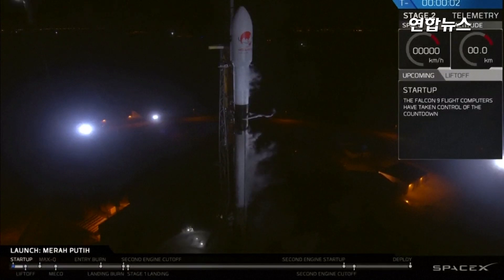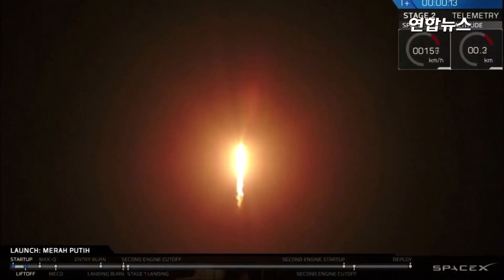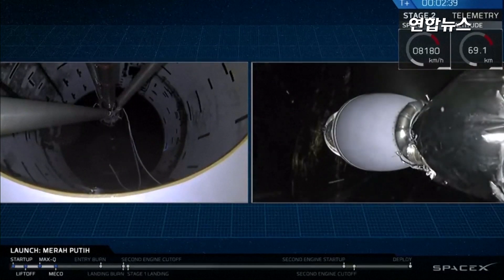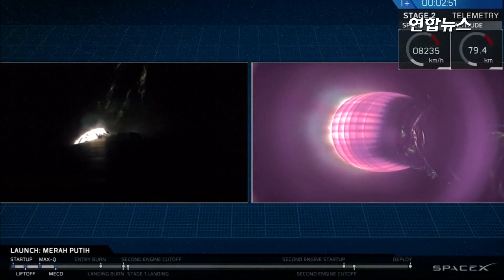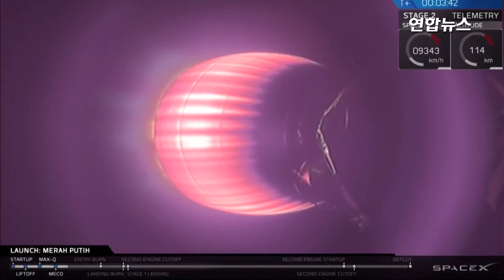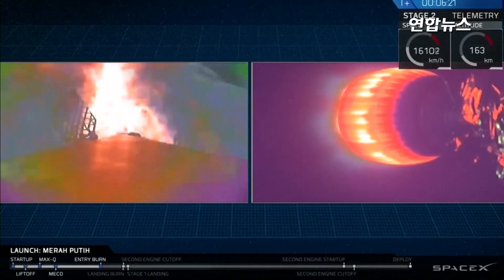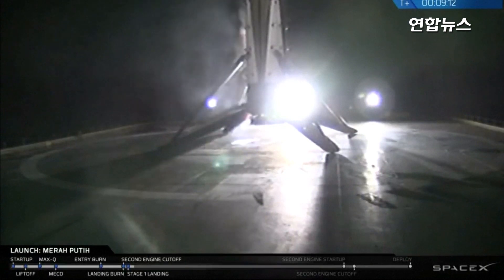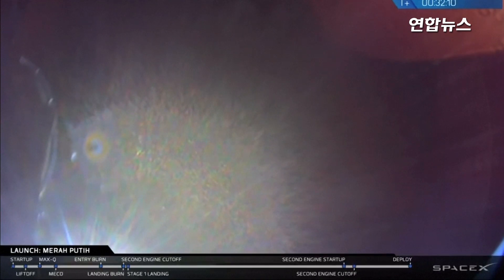스페이스X, 블록5형 팰컨9 로켓 첫 재활용 발사 성공 / 연합뉴스 (Yonhapnews)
스페이스X가 최대 100회까지 재활용할 수 있게 고안한 블록5형 팰컨9 로켓이 7일 첫 재활용 발사에 성공했다.

스페이스X는 이날 오전 1시18분(한국시간 오후 2시18분) 플로리다주 케이프 커내버럴 공군기지에서 팰컨9의 최종 버전인 블록5 재활용 로켓을 발사했다.